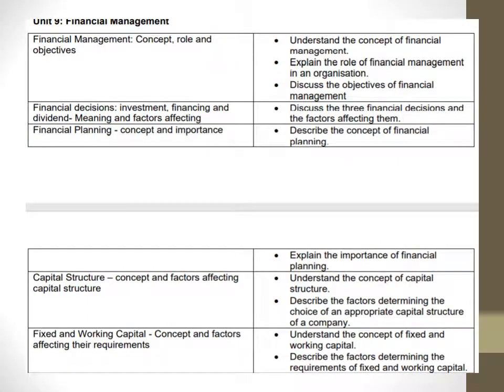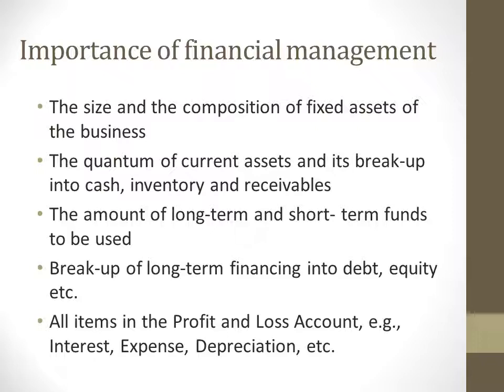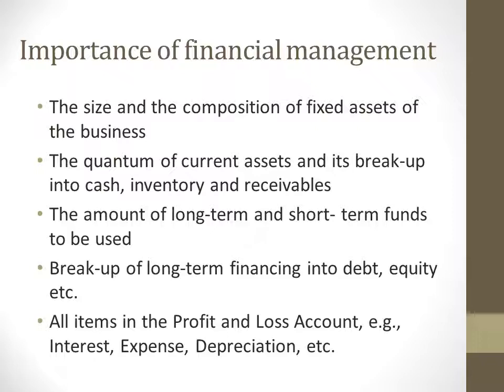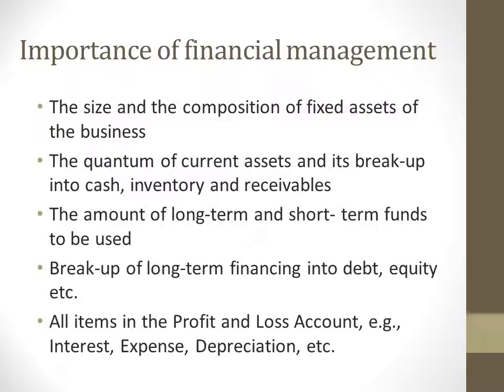Class 12 Business Studies chapter 9 part 1